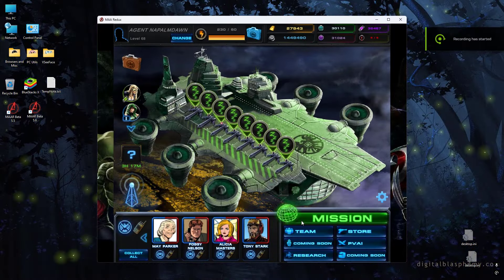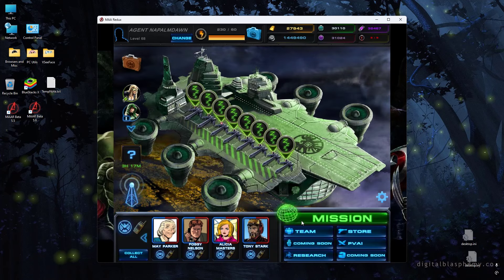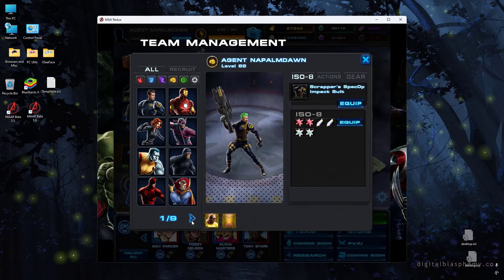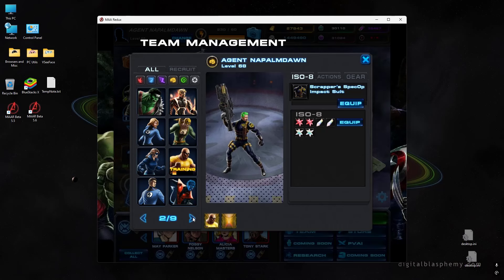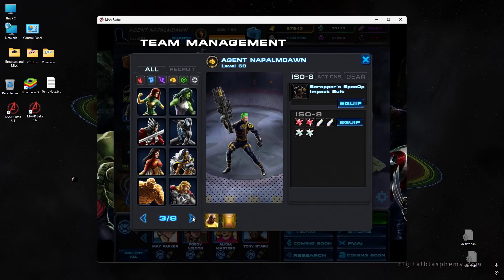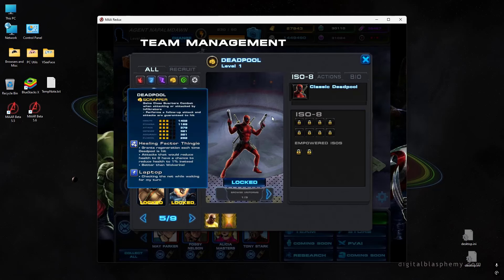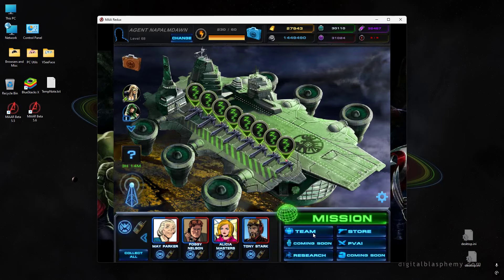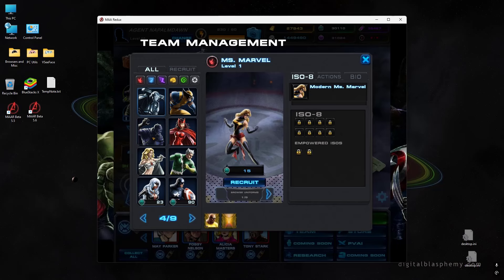Marvel Avengers Alliance Redux-Approaching spec ops in Beta 6 efficiently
For those who've been attending my streams over the past few months, you've seen me tackle multiple spec ops and have seen me be successful some times and fail other times.  Some failures are due to bugs but many were due to poor planning.  To help others, I've made this video to let you know who you should recruit and how to recruit them before tackling the available spec ops in beta 6.  You will need to complete a few PVP seasons and a lot of story content if you want to be super successful at all the spec ops.